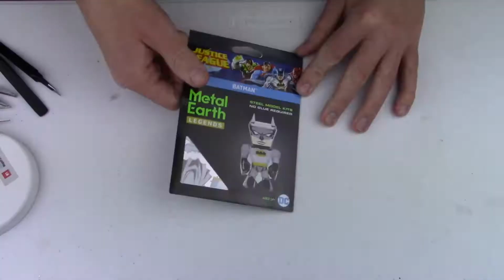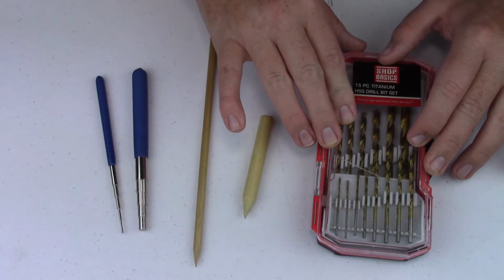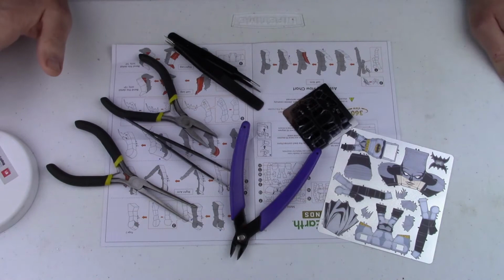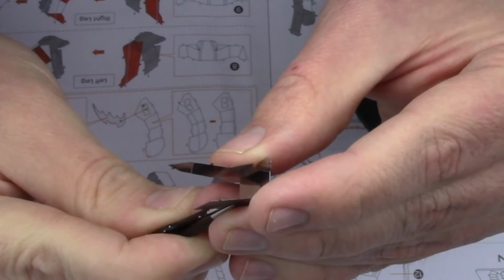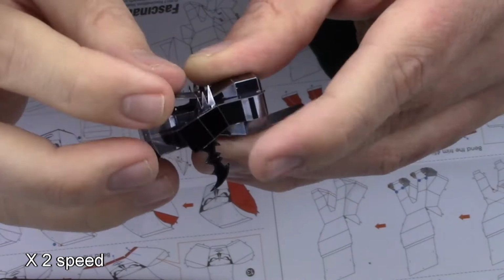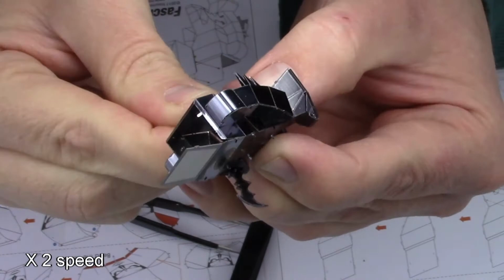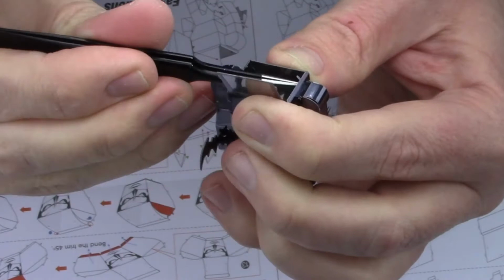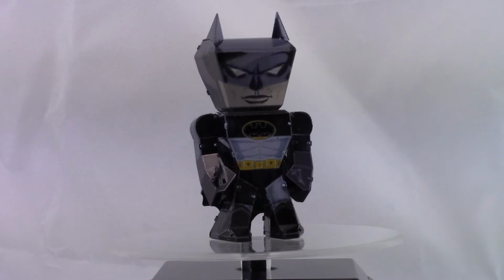Metal Earth Legends build - Batman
It's time to build a few more of the Metal Earth Legends figures and I've decided to get to work on some more DC characters and build Batman. The legends models are fairly simple but still a bit challenging to build. They usually take me about an hour to complete.

(Note: There has been a redesign of the Legends models. If you find yours does not assemble like this video, you may want to check out one the Guardians of the Galaxy Legends builds to see how to construct the new design.)